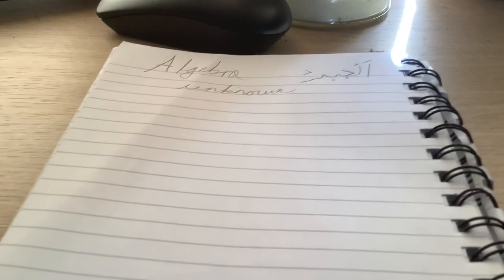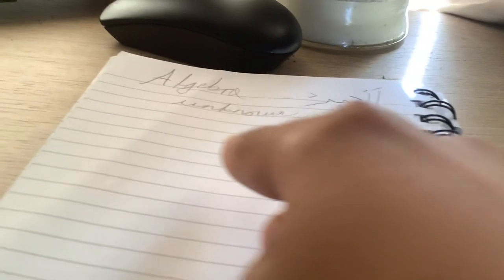Algebra basics for years 3-7/grades 3-7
This is my first mathematical video, tell me if I should improve and I will take it into consideration